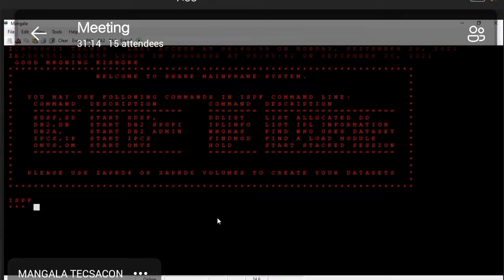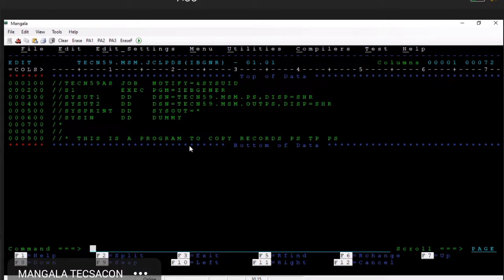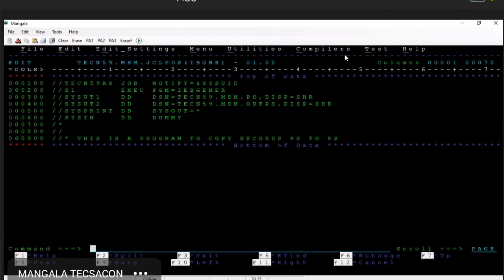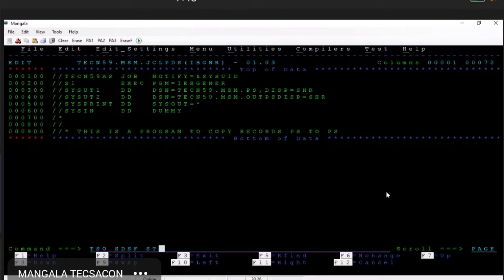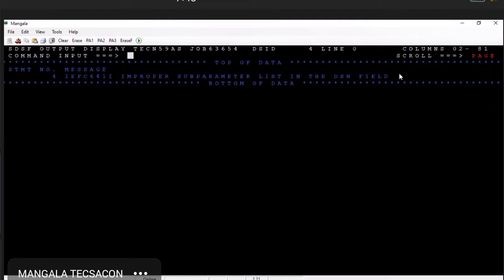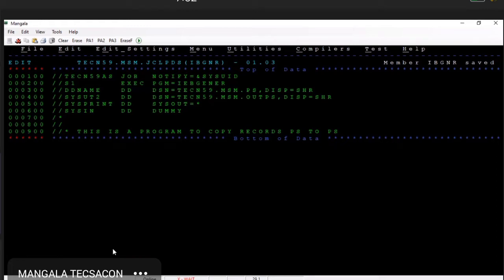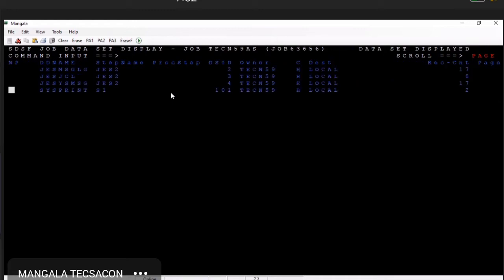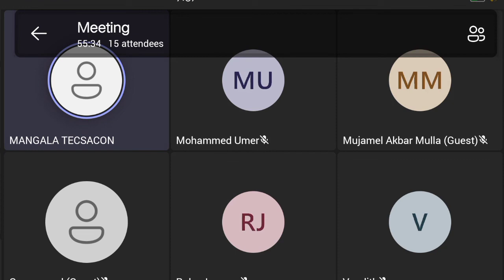Lesson 5: (Lab Only) & TSO SDSF ST